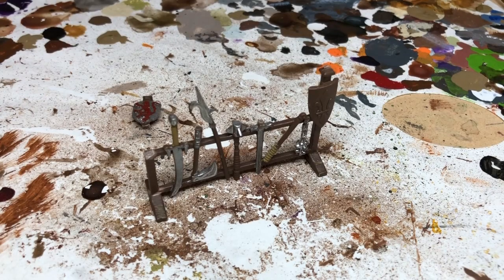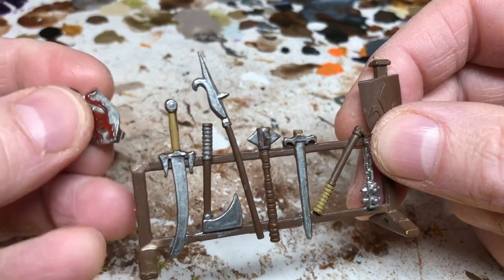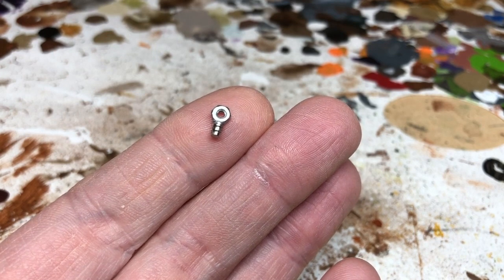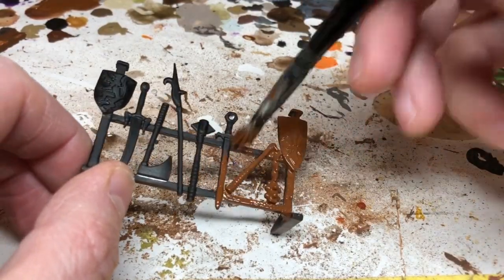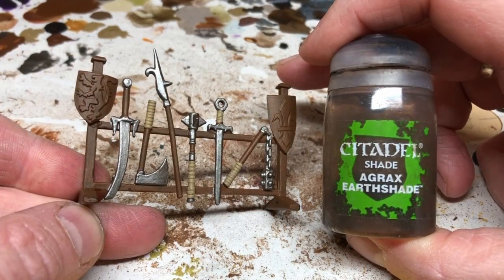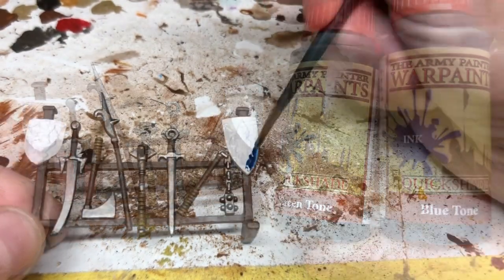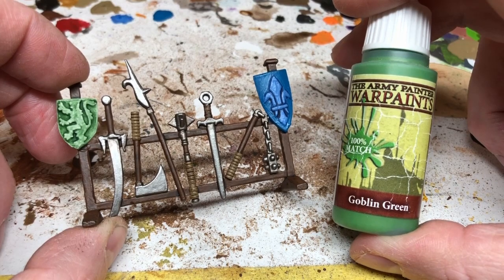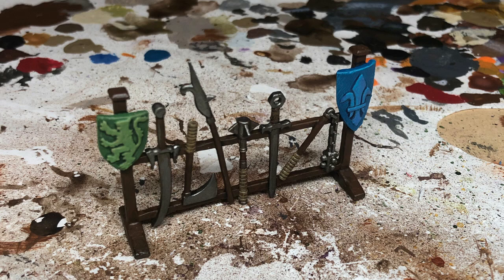Repairing a HeroQuest Weapon Rack | Painting Dungeon Furniture | HeroQuest Restoration Project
Always Board Never Boring continues the restoration project of his original copy of HeroQuest from Games Workshop and MB Games. In this video he repairs the weapon rack, which is broken in two places, and needs a brand new coat of paint. This video includes a simple painting guide, intended to get the weapon rack painted and on the table as quickly as possible.